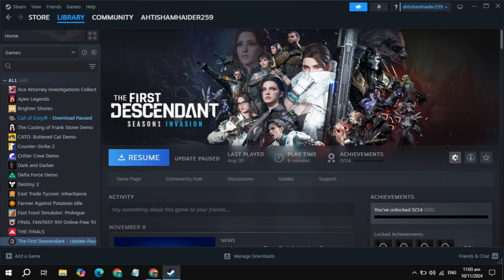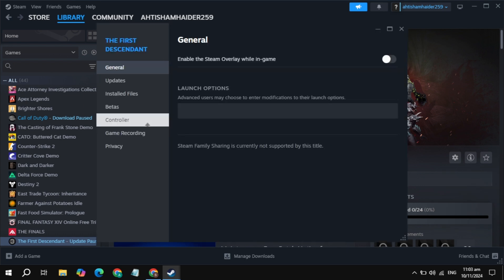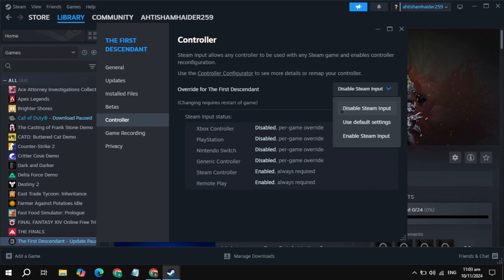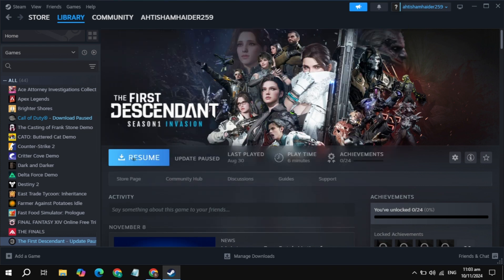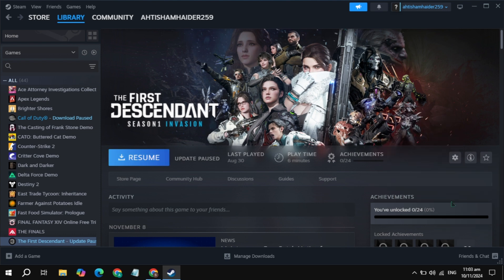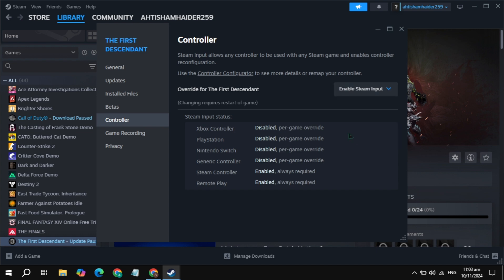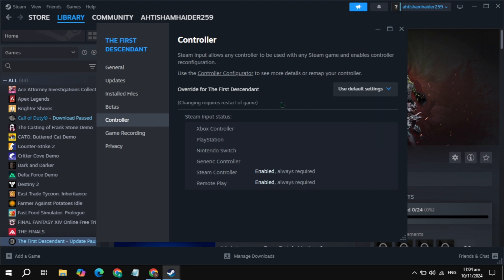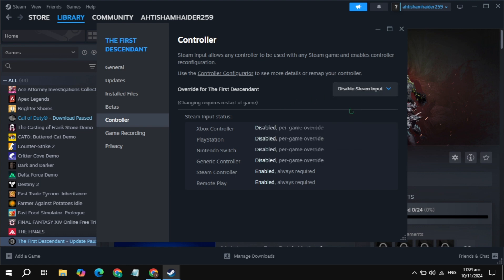Fix STALKER 2 Controller/Gamepad Not Working On PC, Fix Controller Issue With STALKER 2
Having trouble with your controller or gamepad not working in STALKER 2 on PC? This video will show you the best solutions to fix your controller issues, so you can get back to enjoying the game without any interruptions. Whether it's Xbox, PlayStation, or a third-party controller, these fixes should help resolve connection and recognition problems.